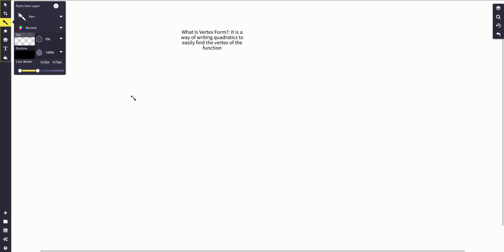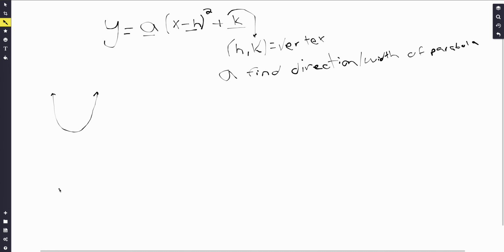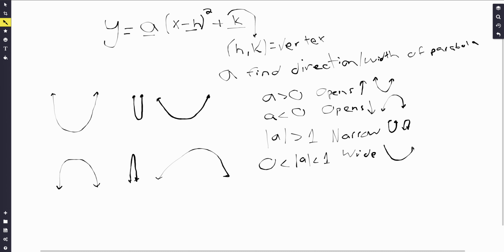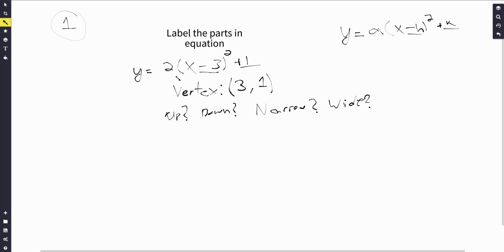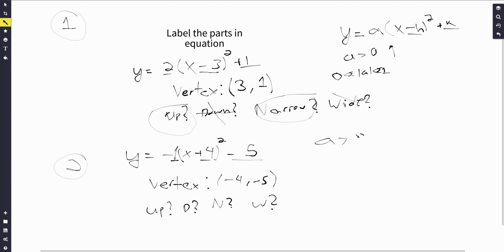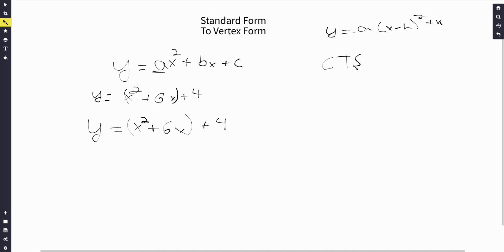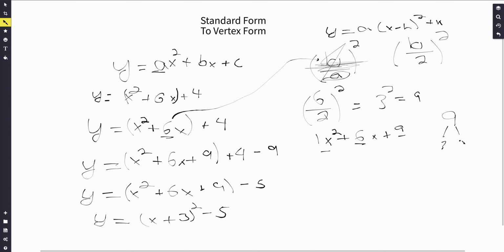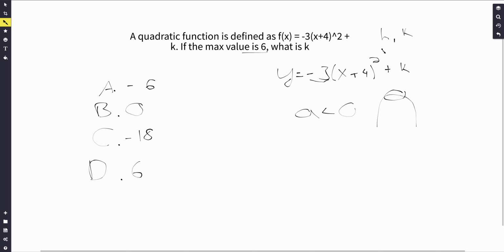Vertex Form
In this video, we will go over what vertex form is as well as going from vertex form to standard form.